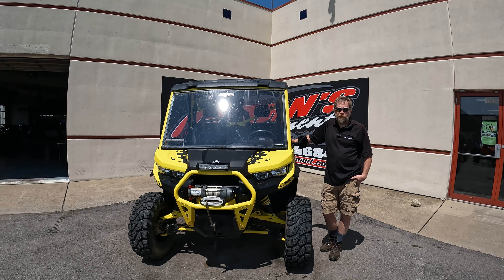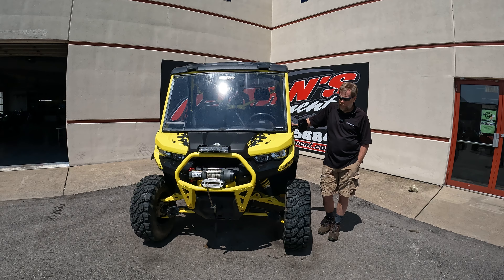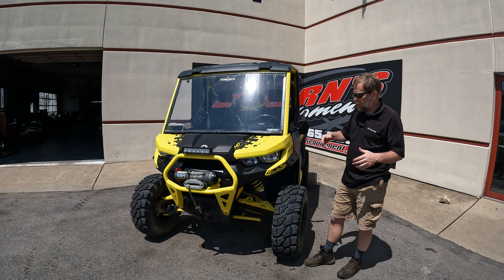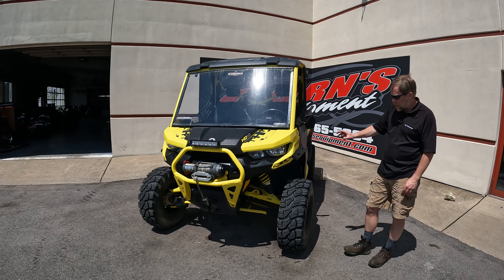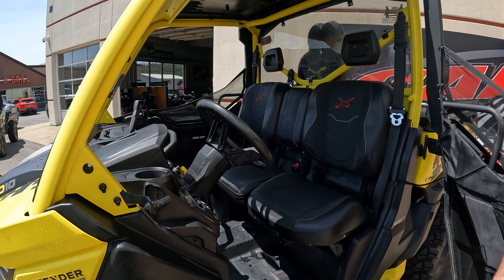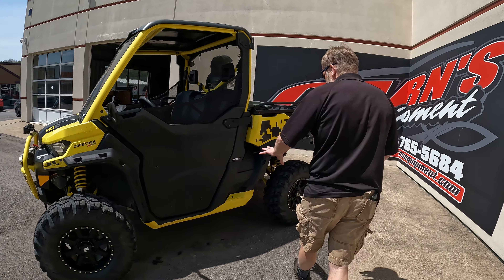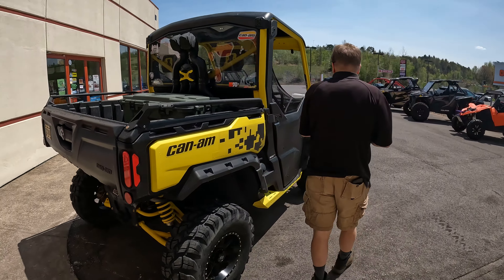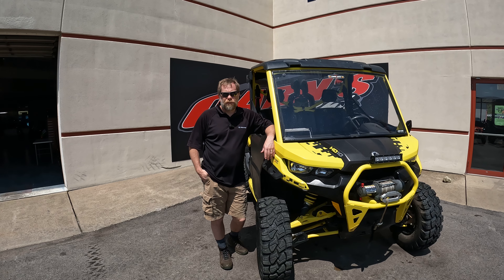2019 CAN-AM DEFENDER X MR HD10